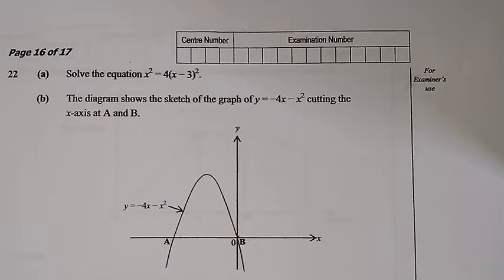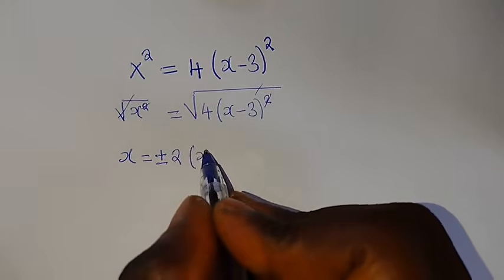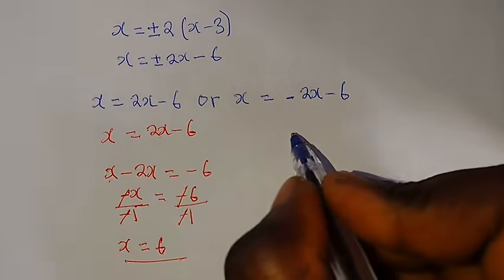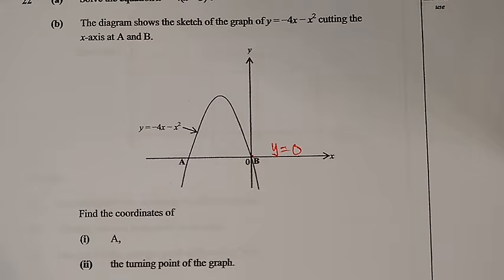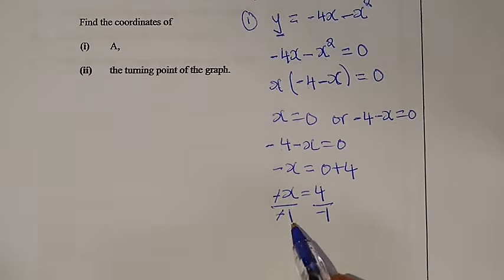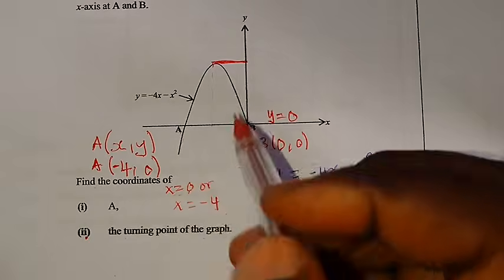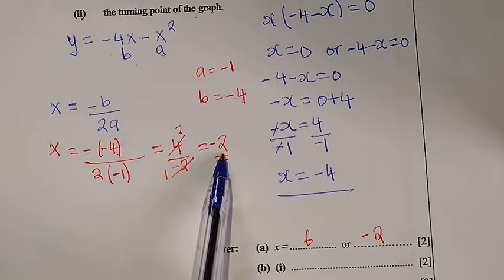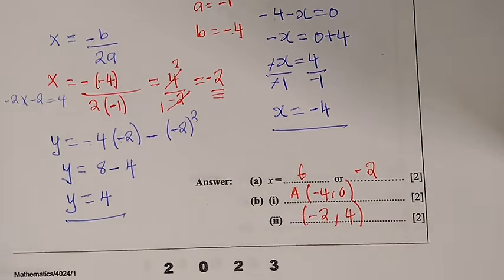2023 G12 MATHS PAPER 1 Q22 INTERNAL